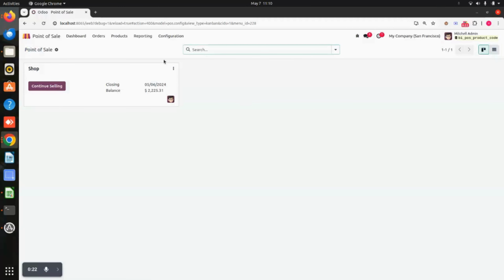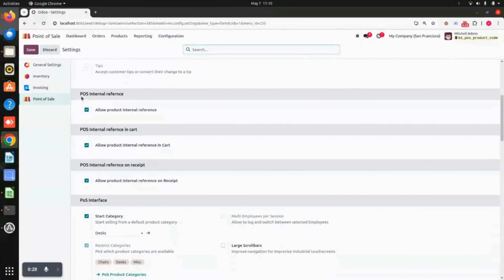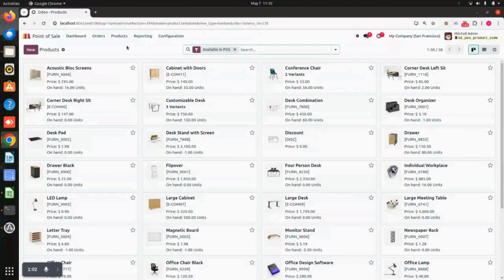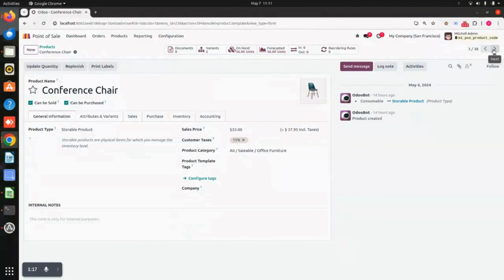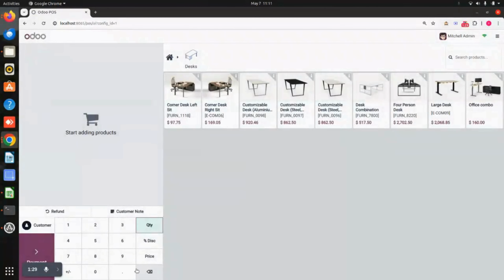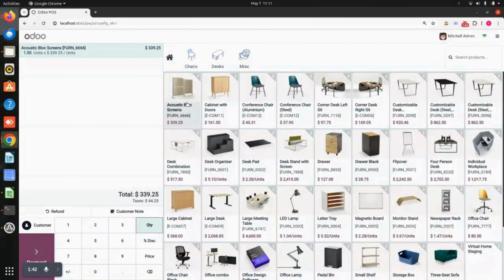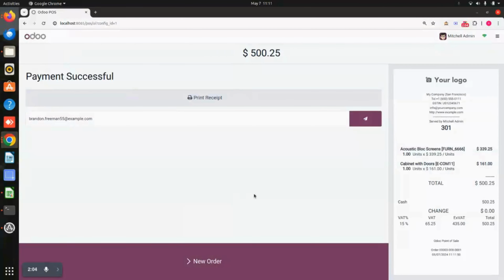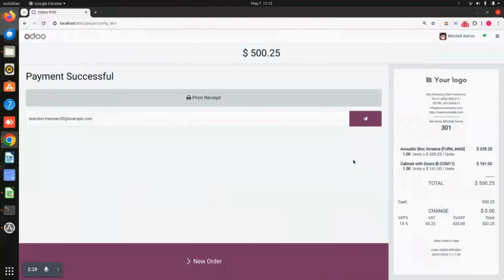How users can show product internal reference or code on the POS screen | Odoo App Feature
POS Product Internal Reference - Code OdooApp helps users to show product internal reference or code in pointofsale screen and receipt.

1. POS Stock in Odoo:-
2. Sales and POS Product Profitability Analysis Report
3. POS Warehouse Management in Odoo

We are the fastest and growing OdooGoldPartner company in India. We are a Top OdooAppseller and have around 1000+ Odoo Apps

And if you have any queries regarding this video or any other odoo applicatons then ask in comment section.